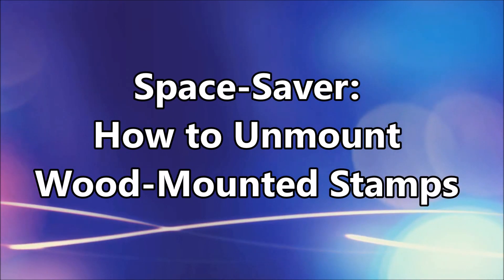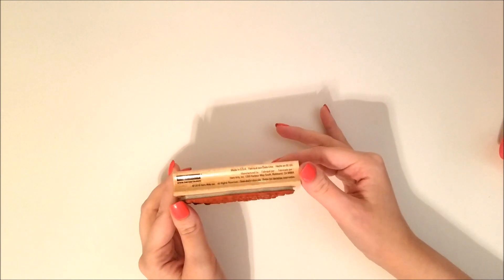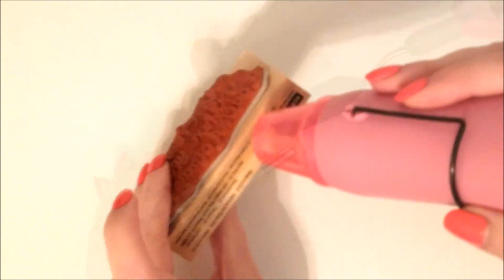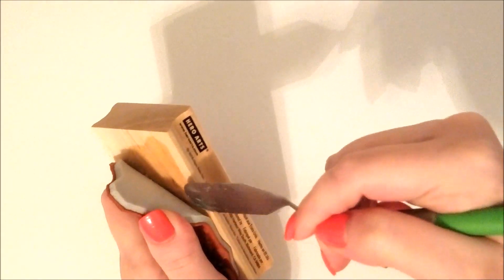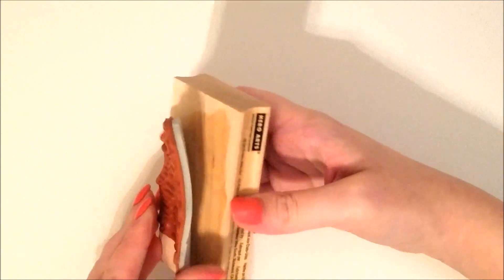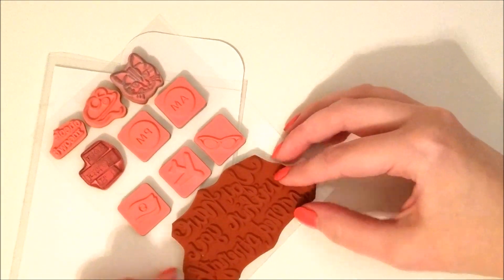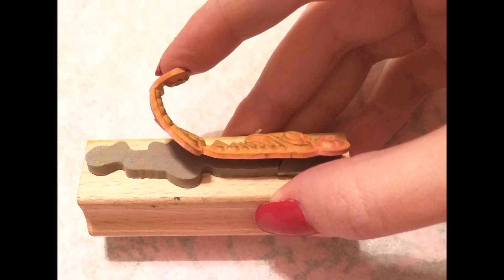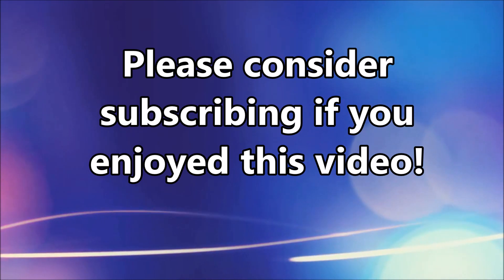Space Saver Tip: How to Unmount Wood-Mounted Stamps